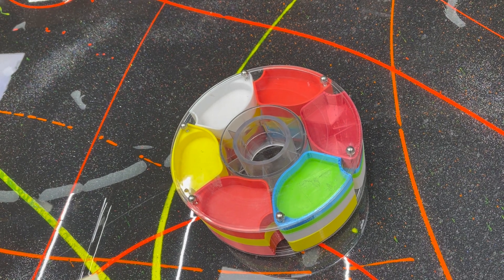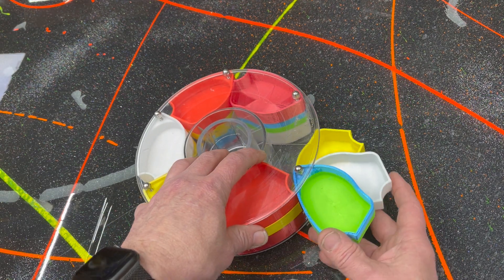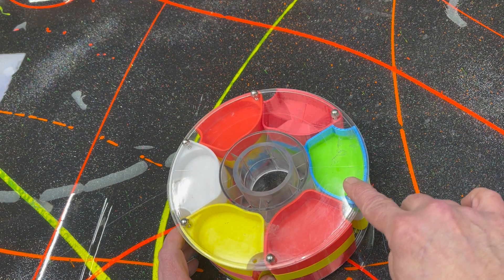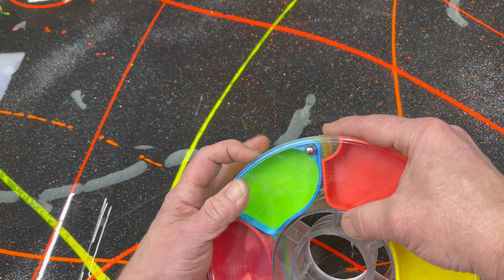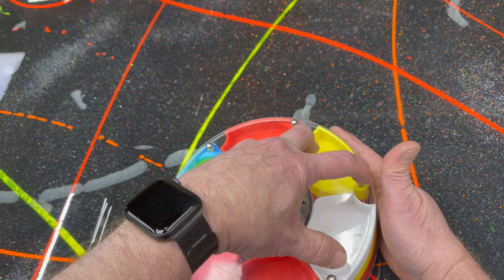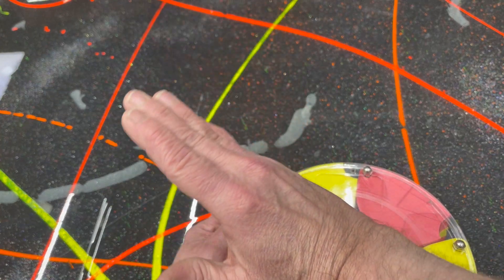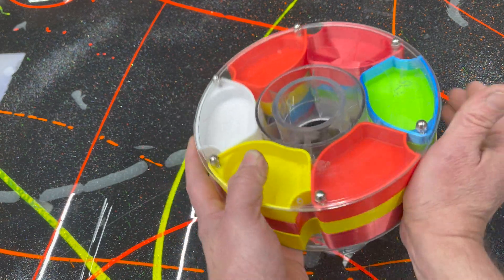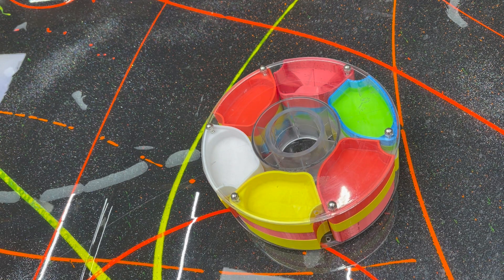"Filament Spools Screw Box" by 123MU THING:4585985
Free 3D Print for the person that brings me the most Subscribers!

"Filament Spools Screw Box" by 123MU

THING:4585985

One of my favorite prints in the last few years!

Thank you So much Zeng Musheng!

Lots of people ask about the clock that I got as a gift years ago but I got 1 off Wish that is exactly the same.  search for "Flip Clock"